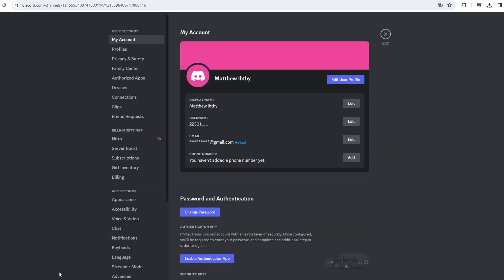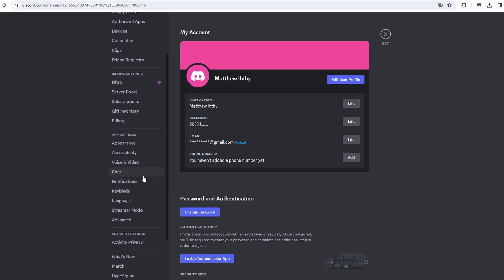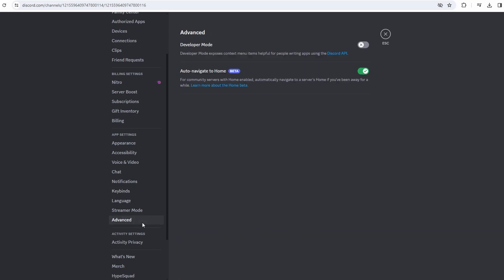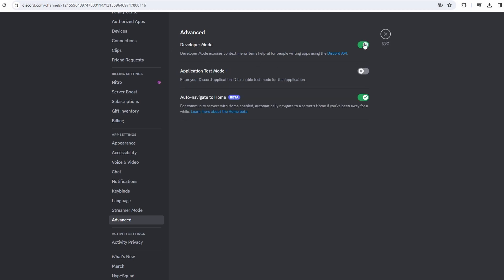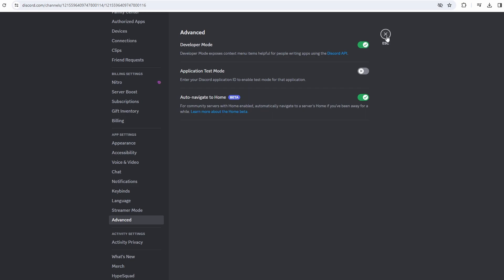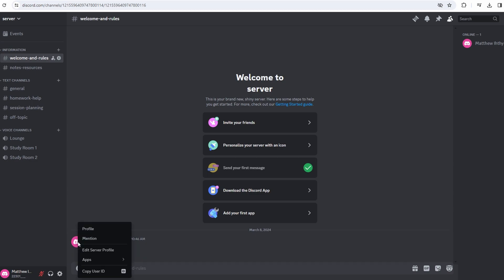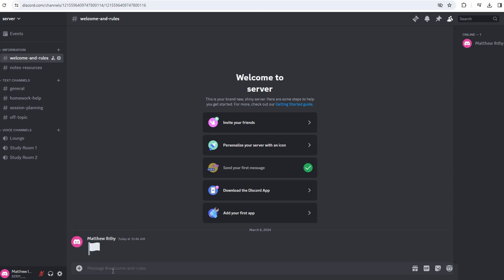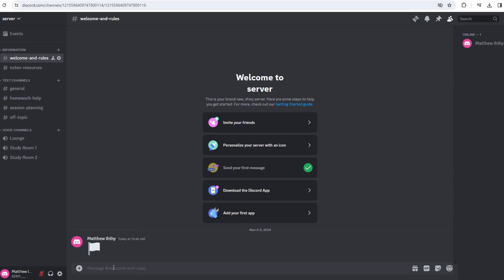Discord : How to Find Your User ID on Discord (2025)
# Tutorial: How to Find Your User ID on Discord

Greetings, Discord users! In this tutorial, I'll guide you through the process of finding your User ID on Discord. It's a straightforward procedure, so let's get started.

## Steps:

### 1. Open User Settings:
   - In the bottom left-hand corner of your Discord window, locate the gear icon for "User Settings" and click on it.

### 2. Navigate to:
   - Inside User Settings,.

### 3. Enable Developer Mode:
   -  scroll down to the "Advanced" category.
   - Locate and enable "Developer Mode" by toggling the switch.

### 4. Access a Server:
   - Head to a Discord server that you're a member of.

### 5. Find Your Name:
   - Locate your username within the server. You can either search for your name or type a message to locate it.

### 6. Copy Your User ID:
   - Right-click on your username, and a menu will appear.
   - Click on "Copy ID" from the menu. This action will copy your User ID to the clipboard.

### 7. Paste Your User ID:
   - Open any text field where you can paste text (e.g., Discord chat, text document).
   - Right-click and choose "Paste" to reveal your User ID.

### 8. Verify Your User ID:
   - Ensure that the pasted ID matches your Discord User ID.

Fantastic! You've successfully discovered your User ID on Discord. Remember, the User ID is a unique identifier associated with your account. If you found this tutorial helpful, consider giving it a like and sharing it with fellow Discord users. Have suggestions for future tutorials? Drop them in the comments below. Happy Discord navigating!